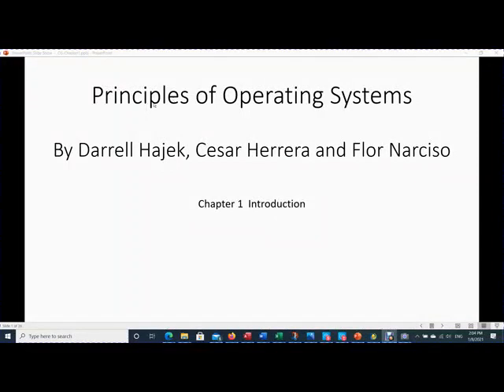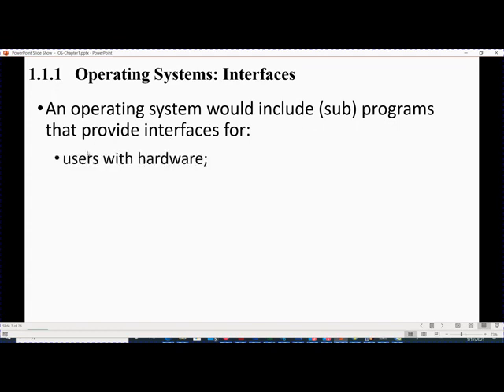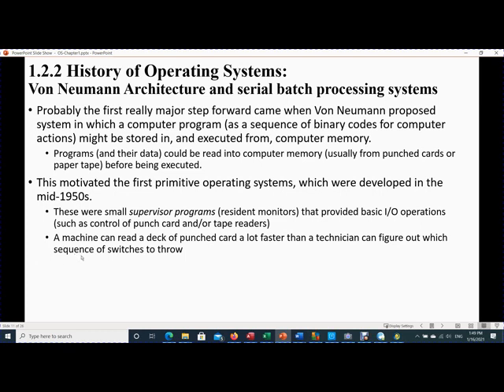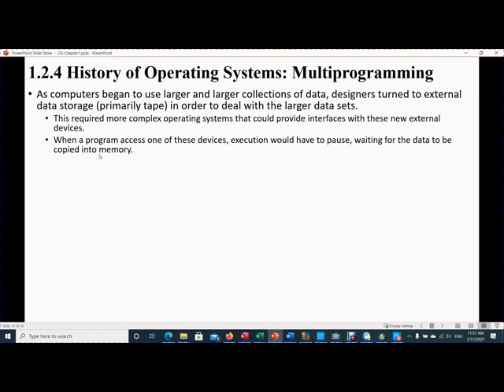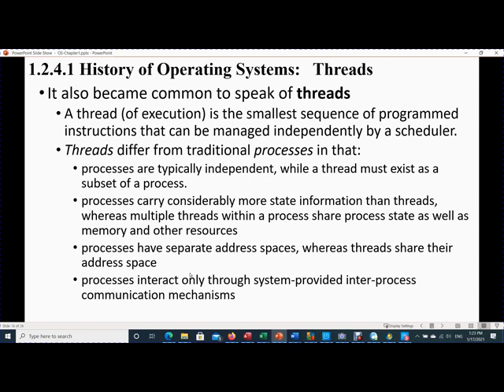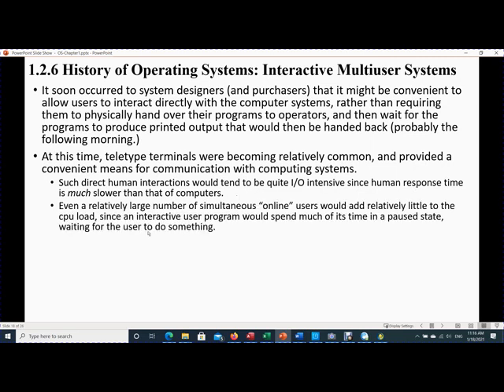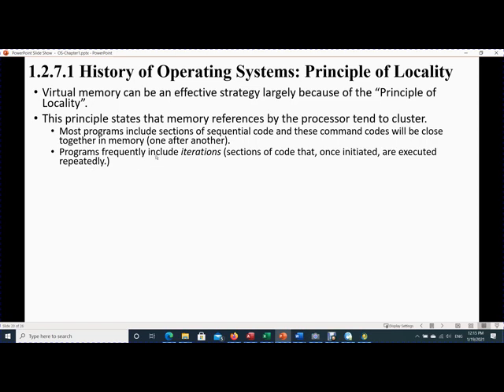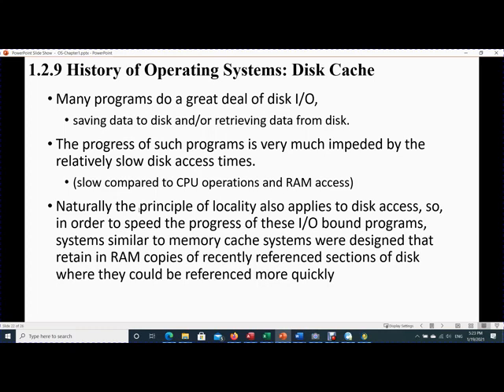OperatingSystemsChapter01A Introduction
Videos for PowerPoints for first half of chapter 1 of "Principles of Operating Systems 2021 Edition" by Hajek, Herrera and Narciso
Introduction